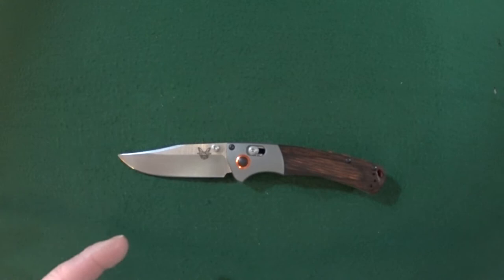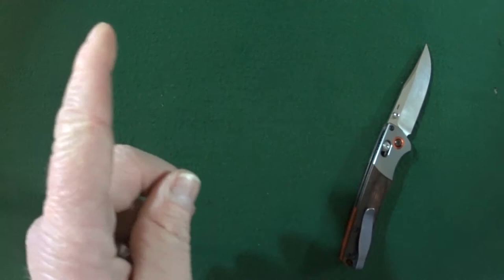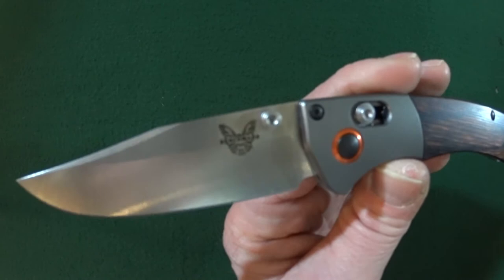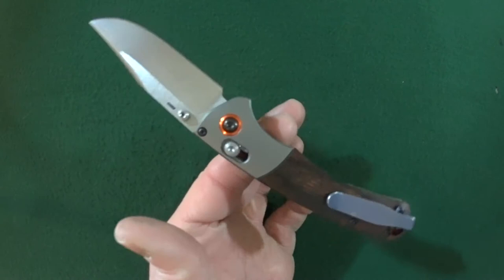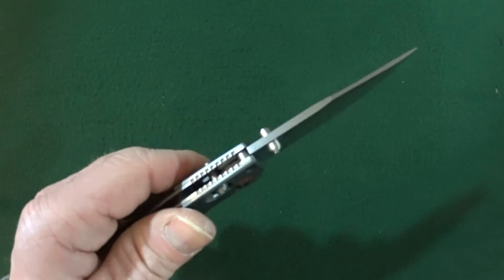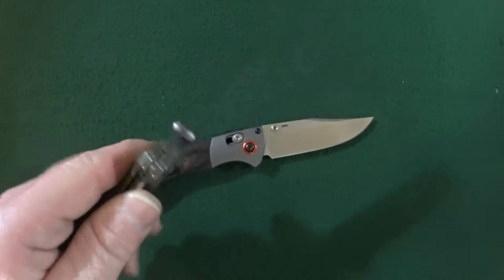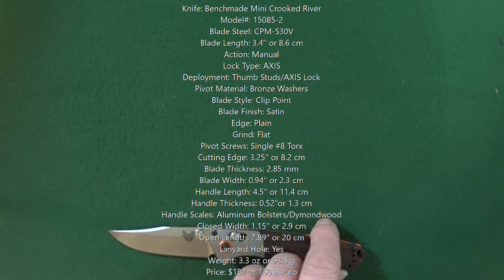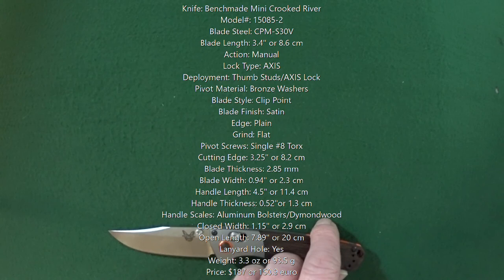Benchmade Mini Crooked River Review: Mini Problems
The Benchmade Mini Crooked River 15085-2 is a smaller version of the Benchmade Crooked River Mini from the Hunt series. With its aluminum bolsters and dymondwood scales, the Benchmade Mini CrookedRiver has a blade length of about 3.4 inches or 8.6 cm. Although the Hunt series Mini Crooked River is a smaller version, it could be considered a medium-sized knife that only weighs 3.3 ounces or 93.5 grams. The BM Mini Crooked River deploys fairly quick thanks to Benchmade's AXIS lock system. The bronze bushings also aid with deployment of the Benchmade Mini Crook blade which utilizes CPM-S30V steel.